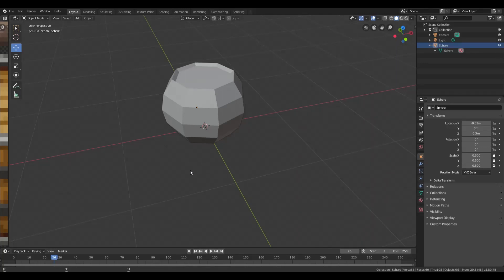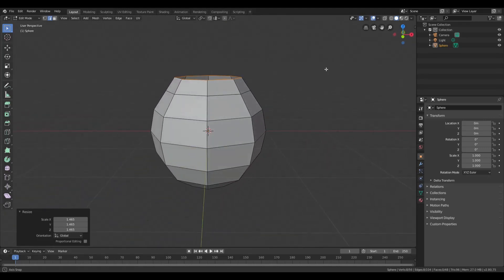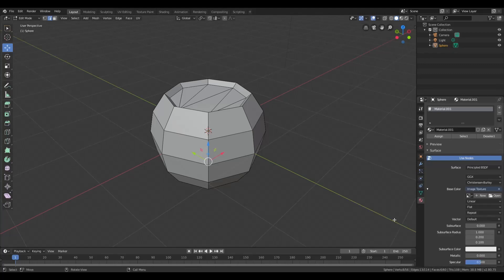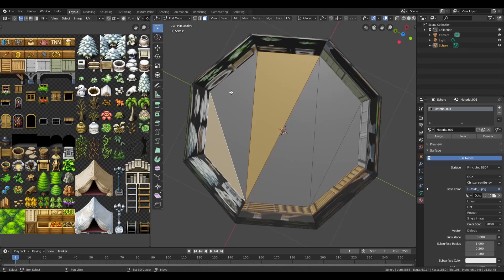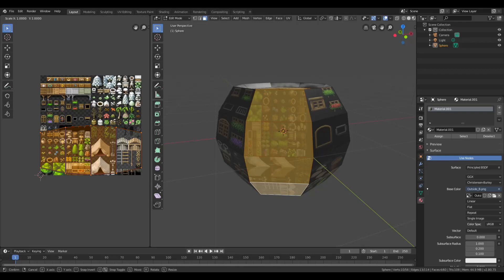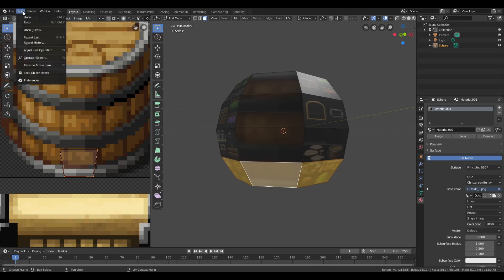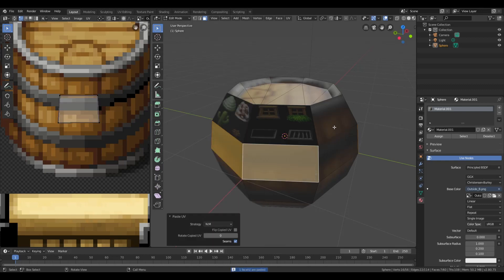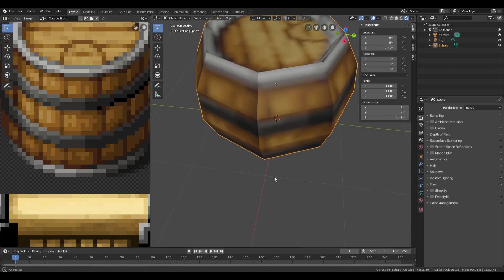Basic Blender Modeling Tutorial for MV3D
In this tutorial, I walk you through the basics of modeling and UV mapping in Blender for making low-poly models for the fantastic MV3D plugin for RPG Maker MV.

In the video, I forgot to mention that you will need to edit the .mtl file after you export the .obj. You can do this in Notepad. The reason for this is that the filepath that Blender generates by default for the texture file is in an incompatible format for MV3D.

Blender will export the filepath something like "map_Kd C:\\RPGMaker\\Games\\YourGame\\img\\tilesets\\Outside_B.png"
You will need to change this to this format: "map_Kd ../img/tilesets/Outside_B.png"

 What is MV3D?
MV3D is a plugin for RPG Maker MV that allows you to create games in RPG Maker and render them in 3D with Babylon.js.